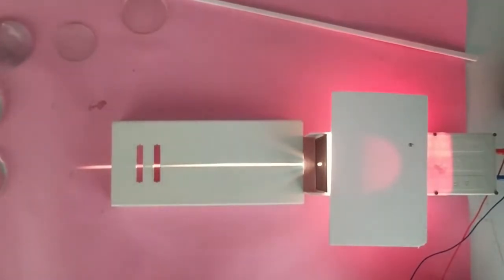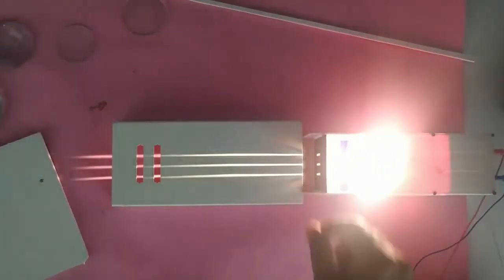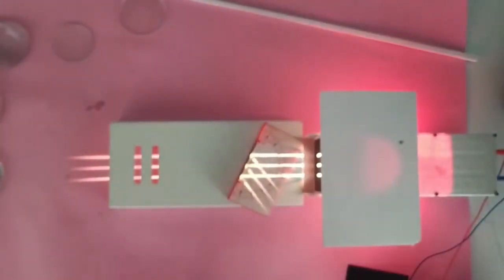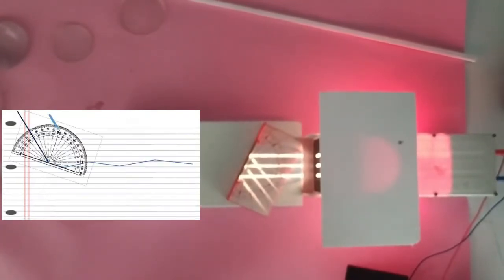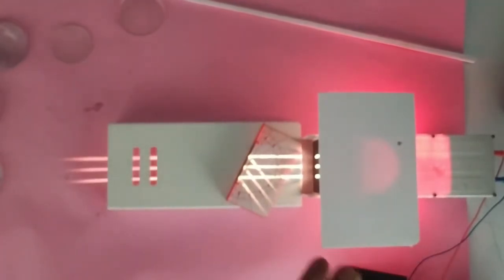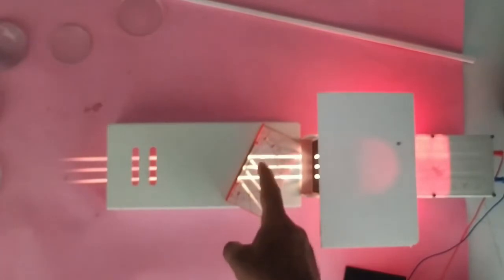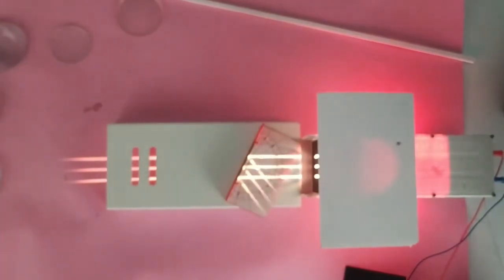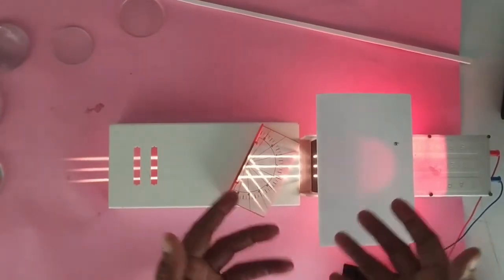Class 7 II refraction II